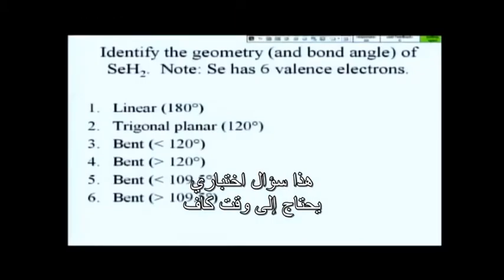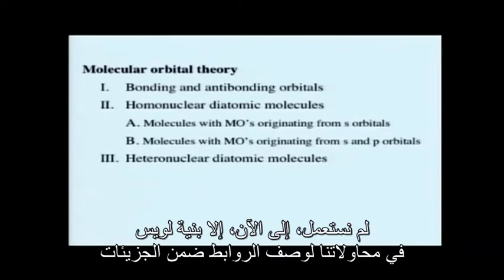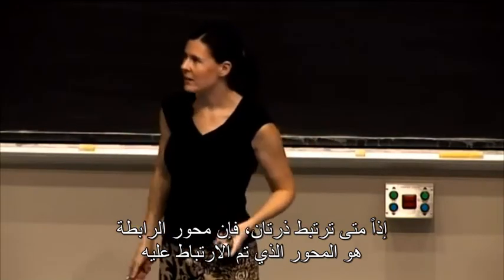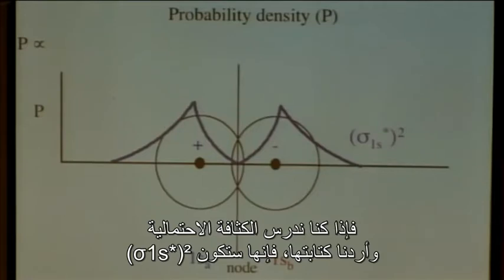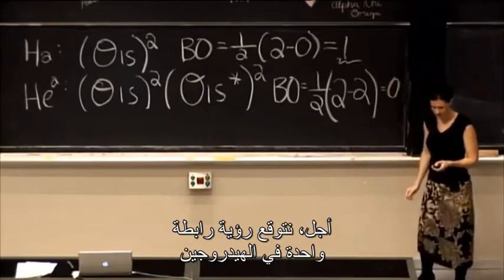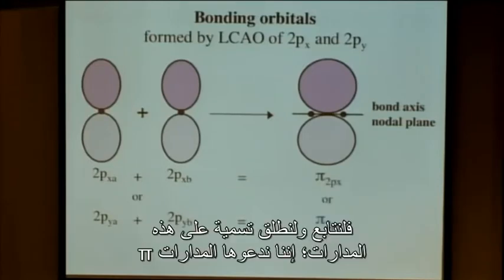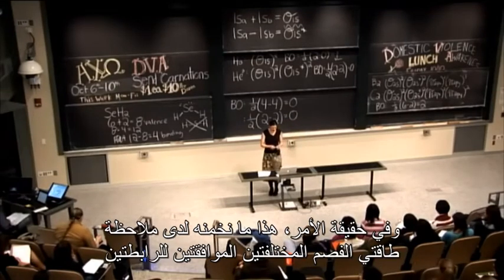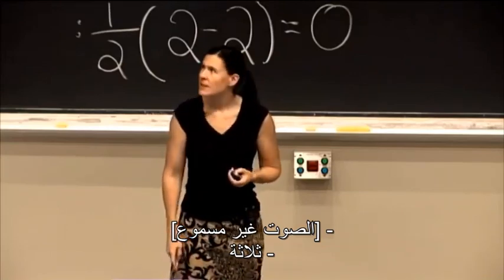14 Molecular orbital theory - المحاضرة الرابعة عشر